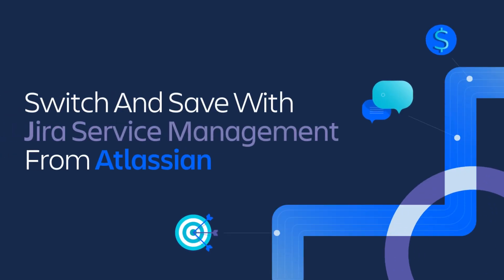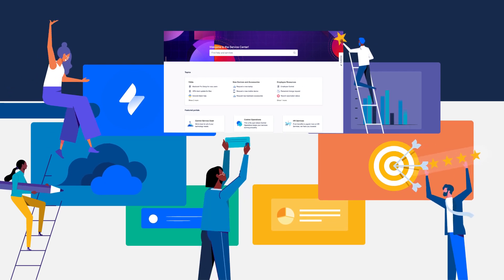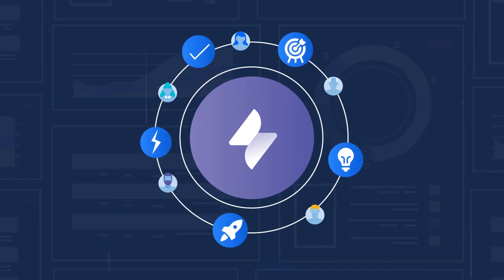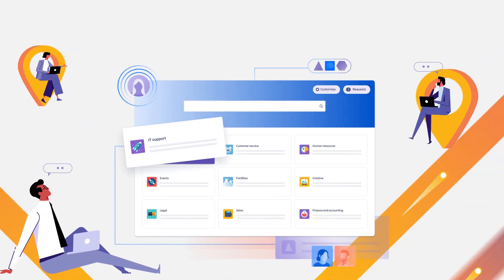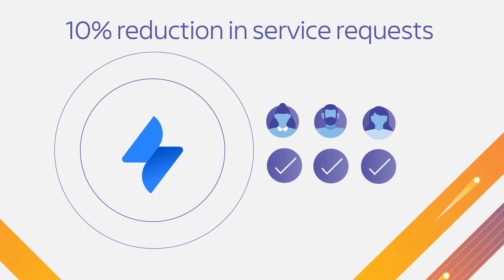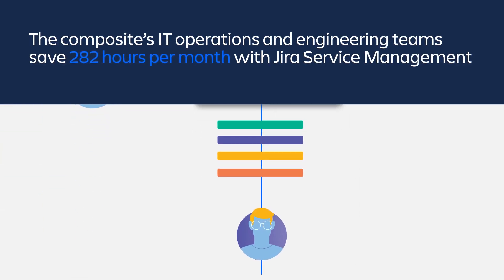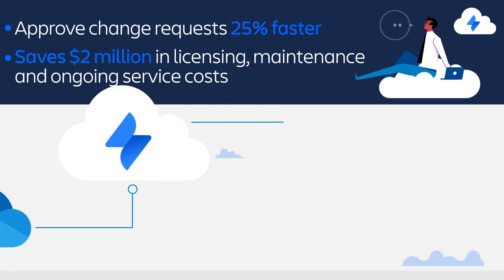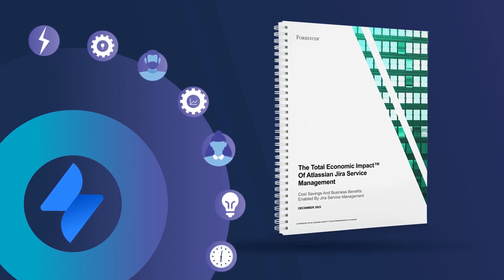The Total Economic Impact of Jira Service Management | Atlassian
Exploring ITSM solutions to seamlessly connect your Dev, IT, and business teams across your organization? Learn about the Total Economic Impact™ of Jira Service Management in this commissioned study conducted by Forrester Consulting on behalf of Atlassian.

Learn more about how Atlassian’s ITSM solution can result in a 277% ROI